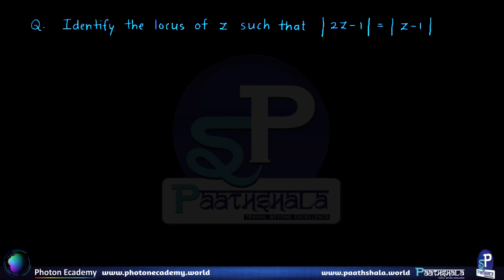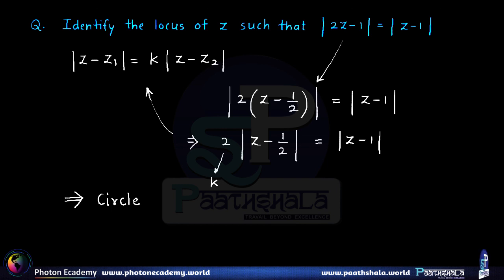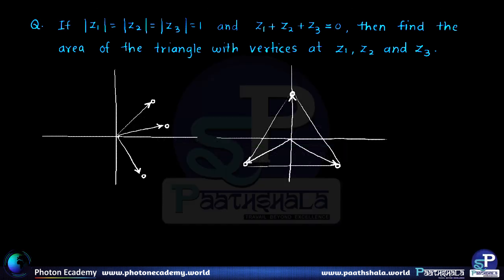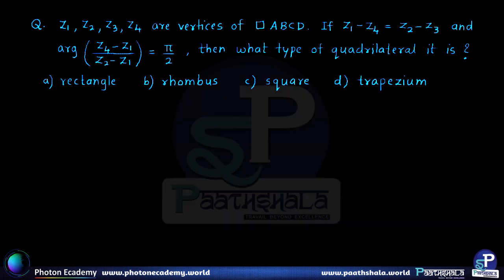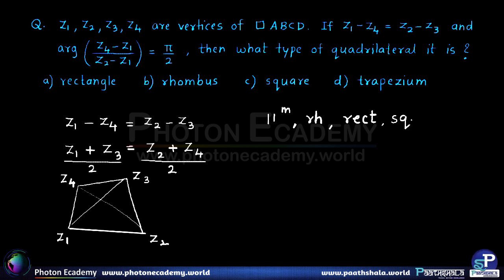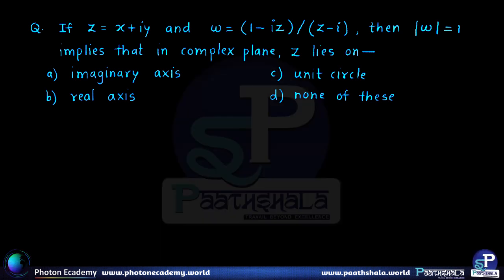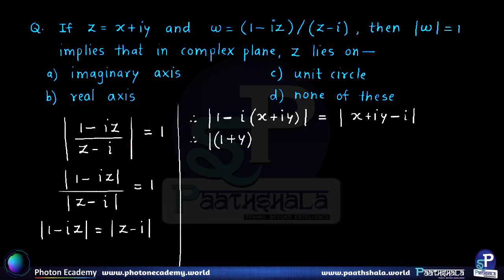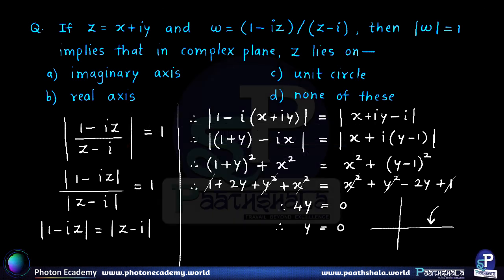Complex numbers 15 Examples based on geometry and loci | SBM sir